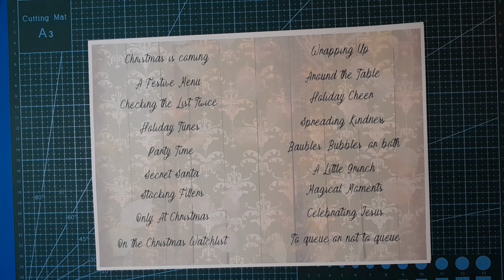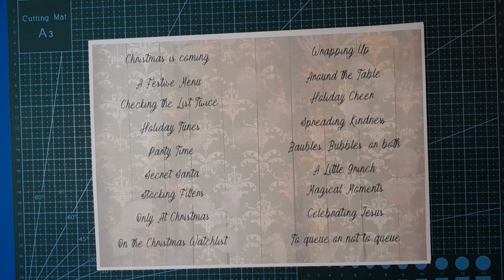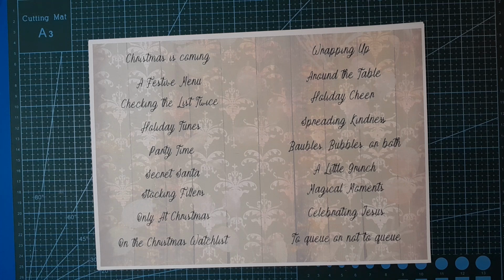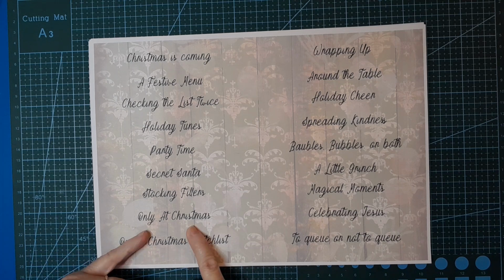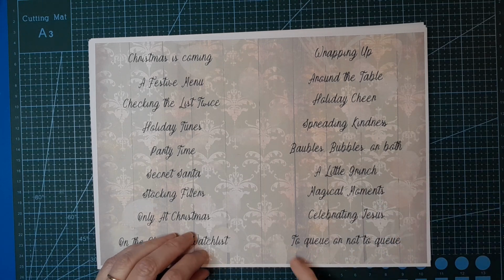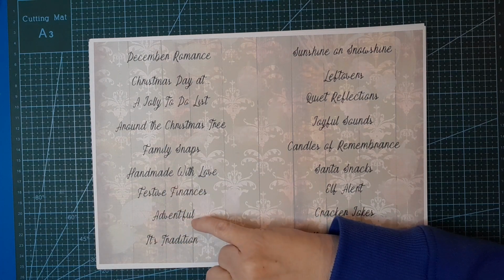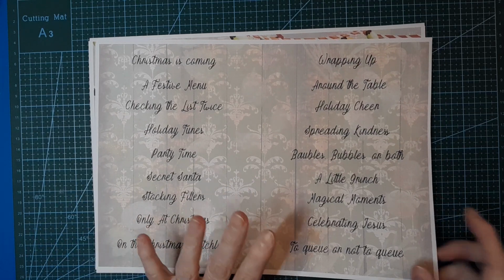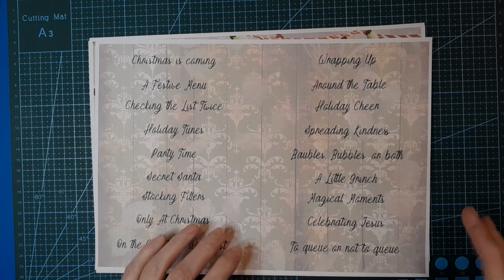December Days 2023 - a brief overview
Are you excited for December?

I'd love for you to join me for the month as we work our way through a set of prompts. A very fluid approach this year where you choose what days to use which prompts. It doesn't matter whether you only do one or two, or do them all. Join in and enjoy the sharing, inspiration, and support of the community over in my Facebook Group, Visual Vibes.

The printable prompts are over in the Facebook Group and are designed to be cut up and used as titles/labels, should you wish to use them in that manner. I forgot to say that in the video. 🙄

Joyous December Days - Unlined pages

Joyous December Days - Lined Pages and Background Pages

It makes a huge difference to my videos being seen on YouTube.  🐈

🍎 My links ...

Etsy shop...

Facebook Group "Visual Vibes"...